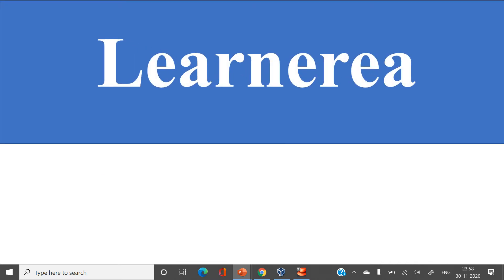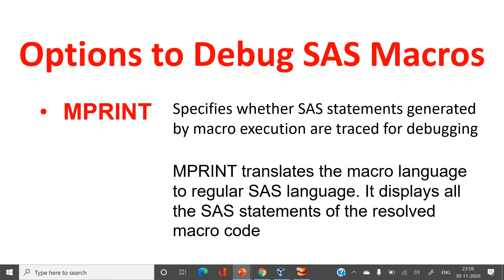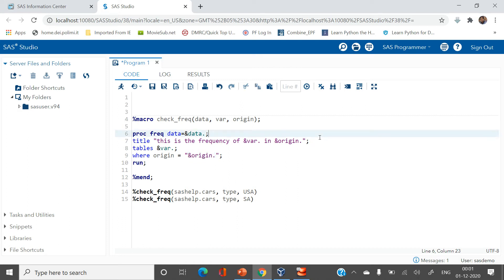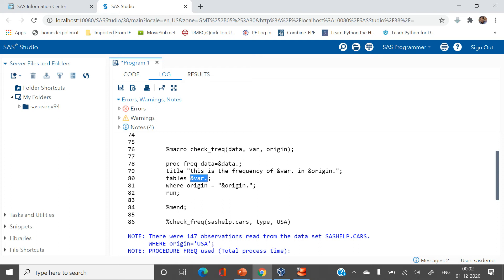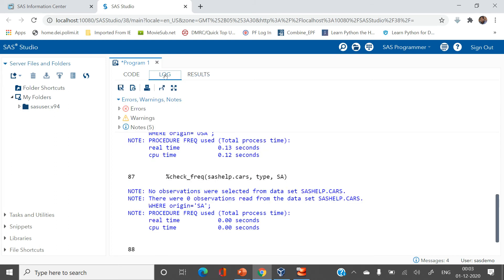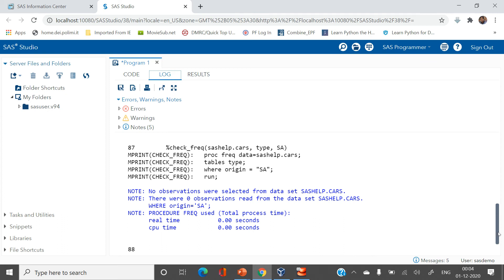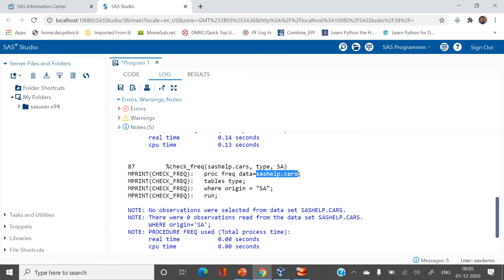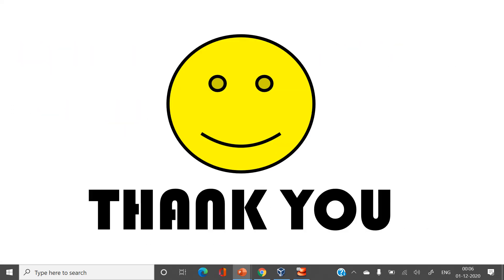MACROS IN SAS - 6.1 | SAS Macro Debugging Option MPRINT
This video explains all about one of the most useful SAS Macros Debugging Options MPRINT with the help of a simple example. This shows how you can use the MPRINT Option effectively to see what value a macro variable is using in a process.